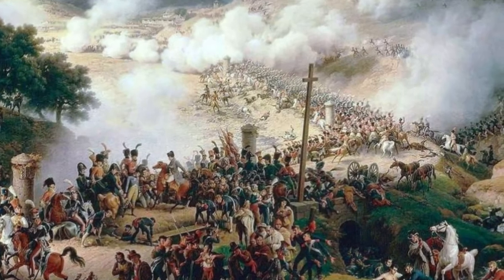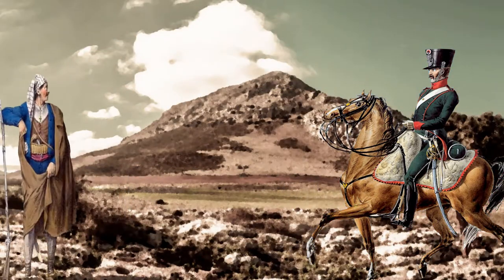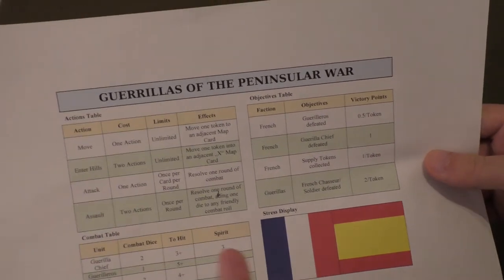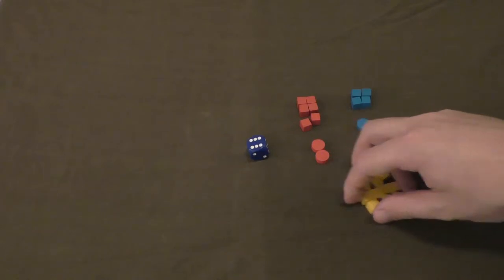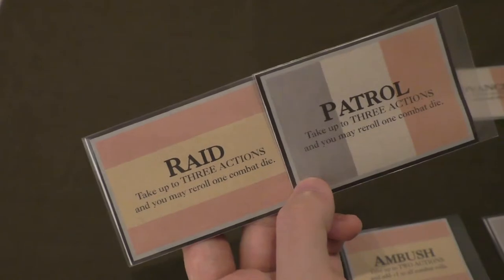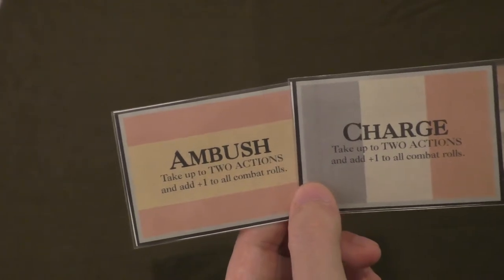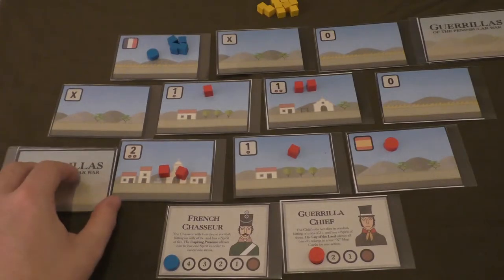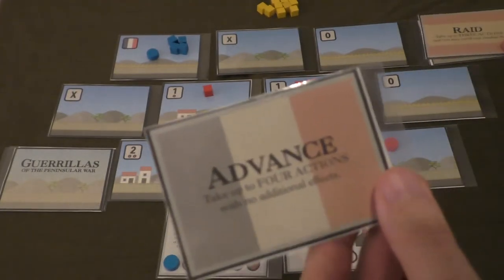Guerrillas of the Peninsular War – Rules & Review | Let's Play History (english)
Welcome to my rules and review video on Guerrillas of the Peninsular War, a two player print & play wargame by Joe Schmidt.

Usually I play digital games with historical settings, try to give historical background information and discuss the ways in which the past is staged in games. All these videos are in German so far.
But I intend to do more videos on wargames and because the community is quite internationally linked up I decided to start making these videos in English.

00:00 Intro
01:42 Rules & Components
33:01 Review

► WIP: You can vote for the game in the 2018 Wargame Print and Play Contest on Boardgamegeek until 1st December.